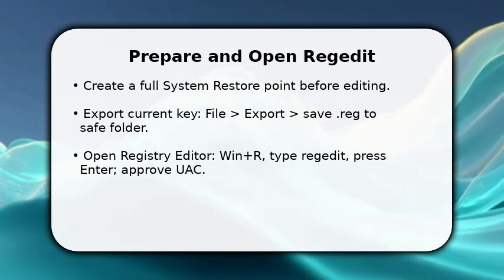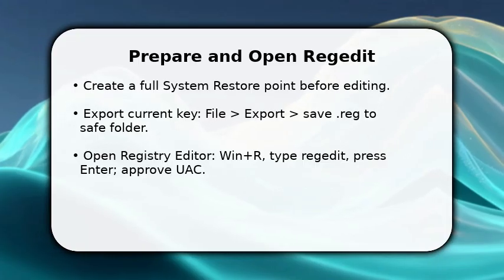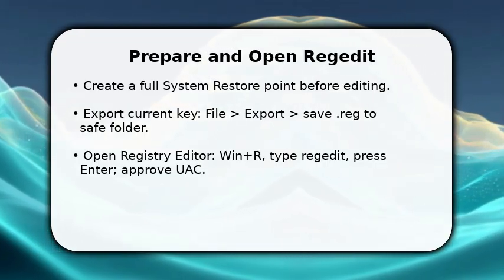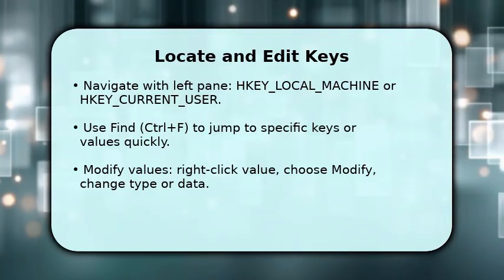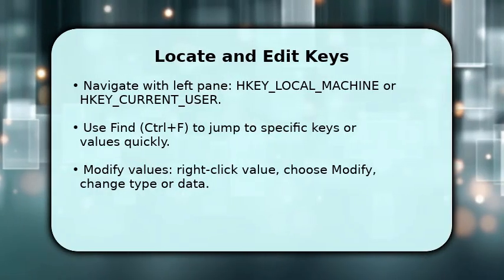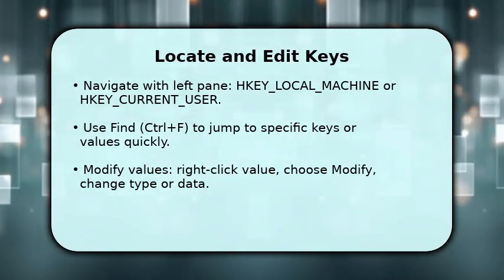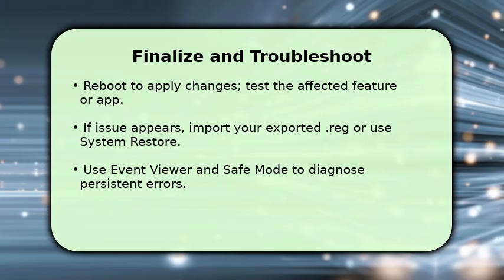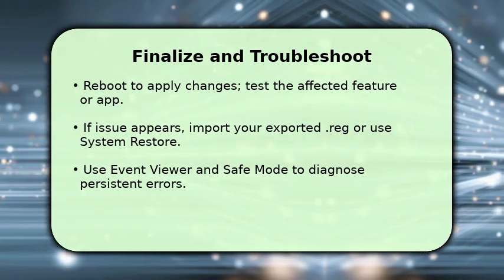How to Fix Registry Editor Windows 10 (updated)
Learn the step-bythy process of using Windows Registry Editor to troubleshoot and fix common issues on your PC. This updated guide covers essential tips for navigating registry edits safely, with a focus on compatibility fixes specific to Windows 10.